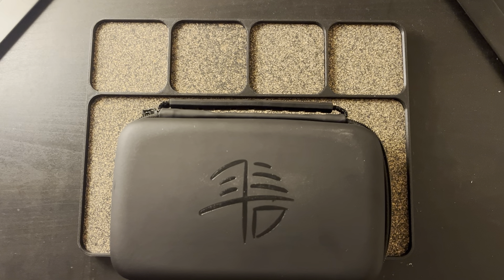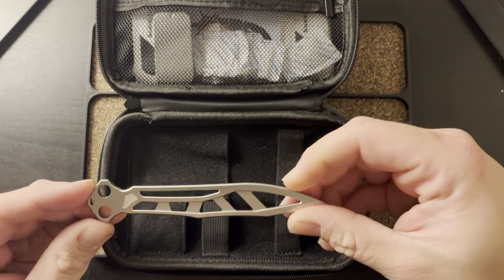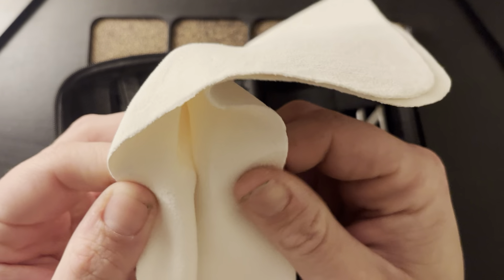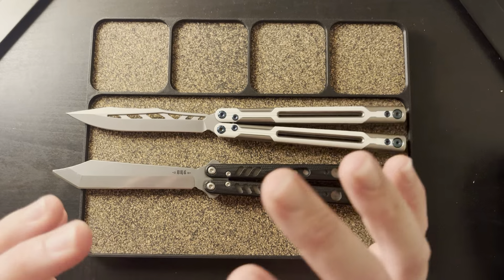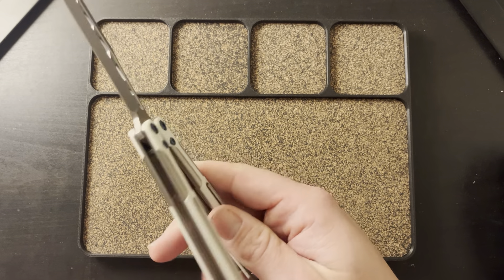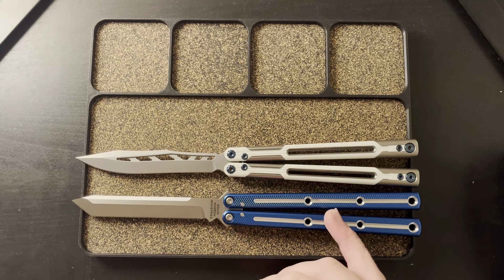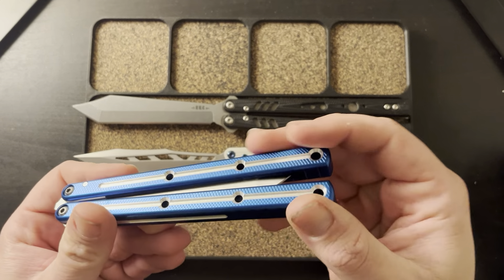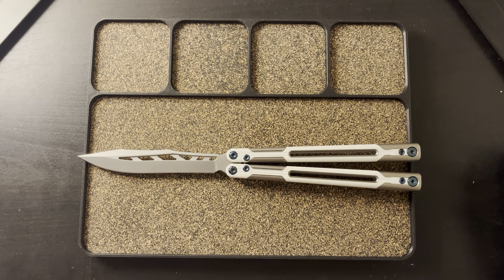LDY Cygnus // Overview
A quick overview/ first impressions of the Cygnus made by LDY balisong.